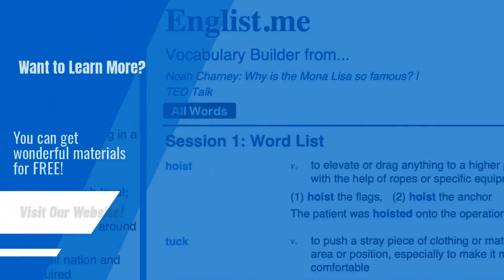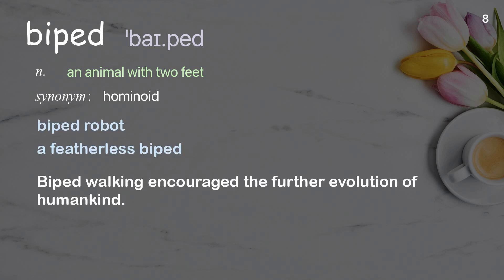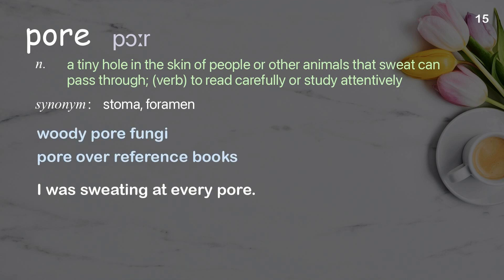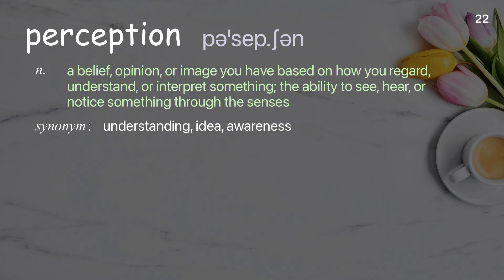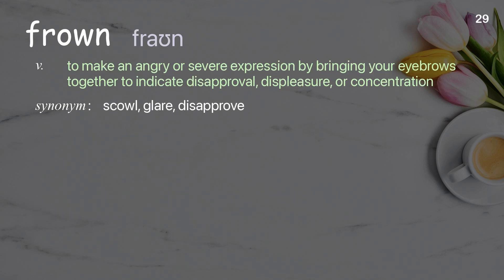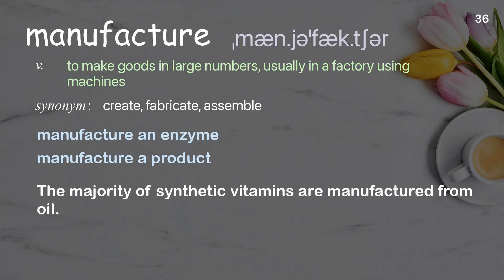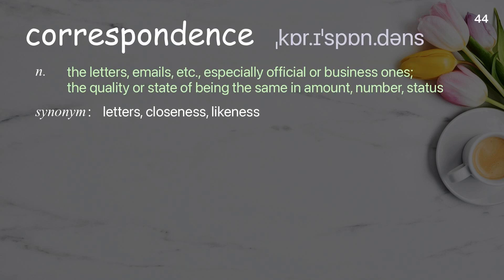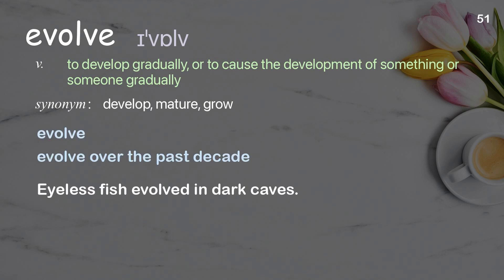52 Academic Words Ref from "David Hanson: Robots that "show emotion" | TED Talk"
■PLEASE NOTE